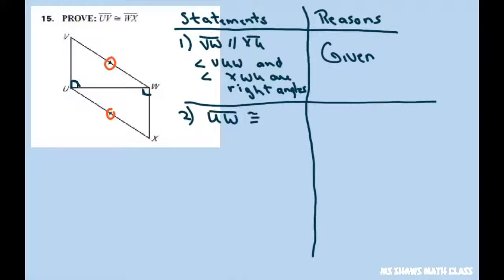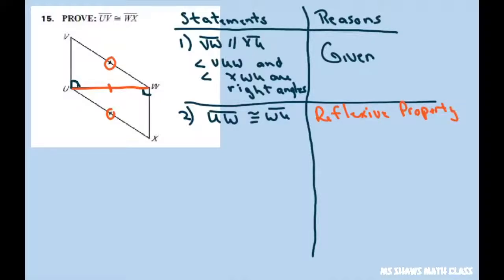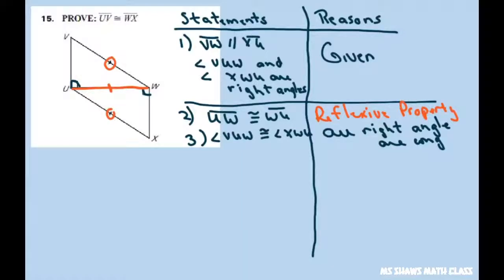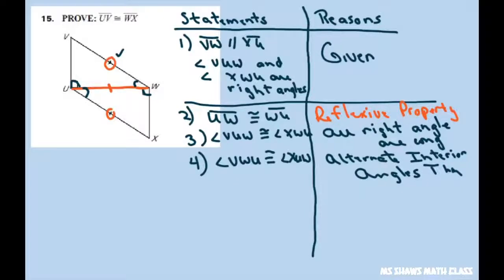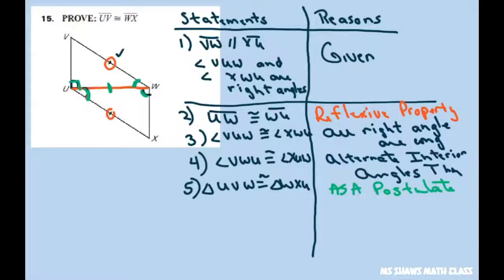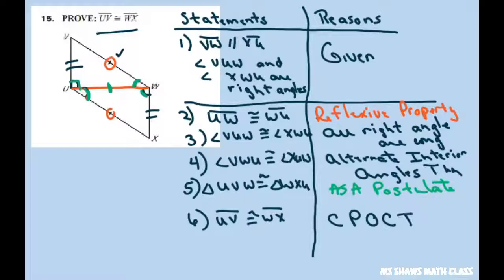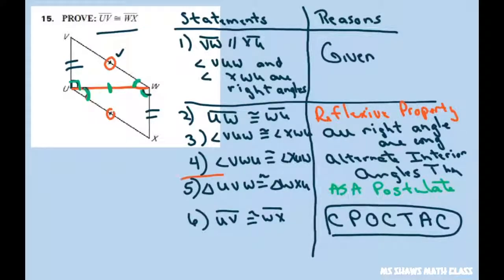Prove sides of triangle are congruent by proving triangle congruency. CPOCTAC